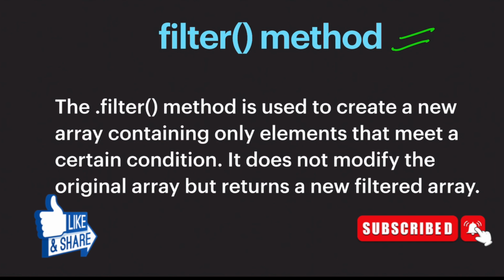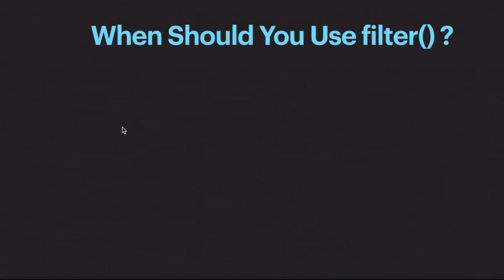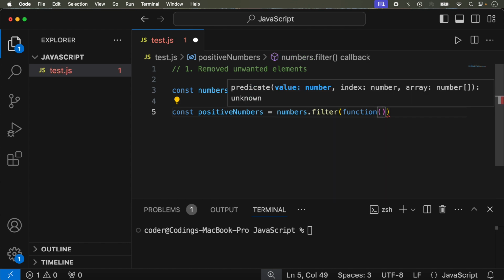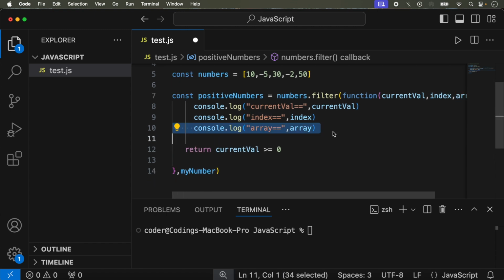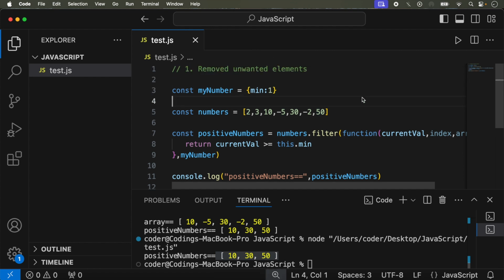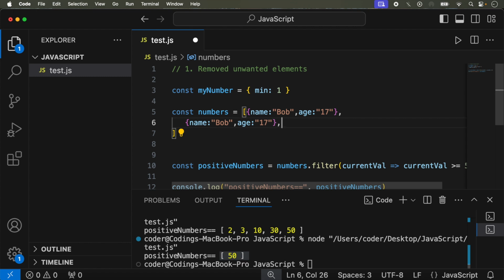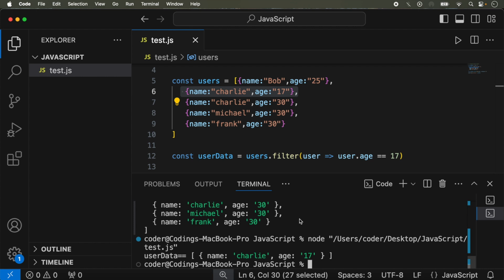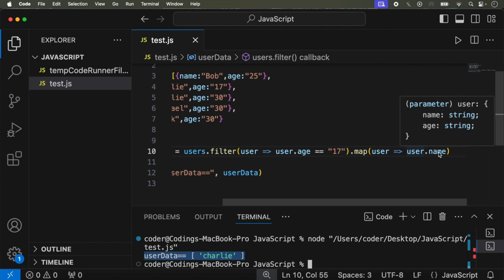What is filter method ?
All use cases of filter Method

- Why should we use filter Method ?

In this tutorial, we will show you how to use  filter() Method in Java Script.The filter() method When you need to create a new array with only the elements that meet a condition.In this video,we will also use filter() Method with map() Method.

Whether you're a beginner or an experienced programmer, filter Method is very important.